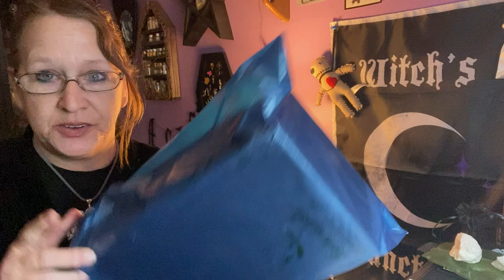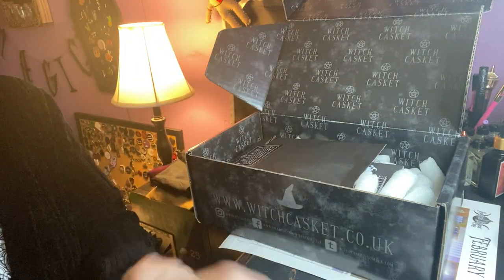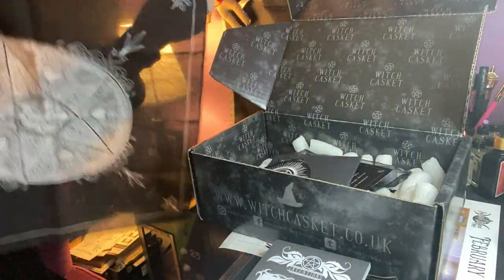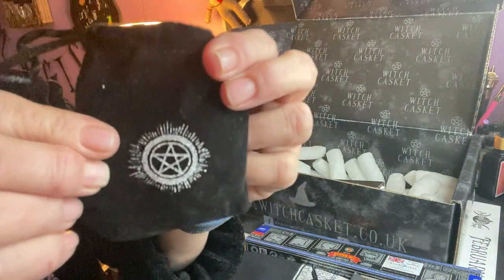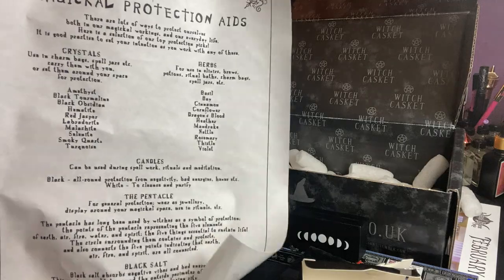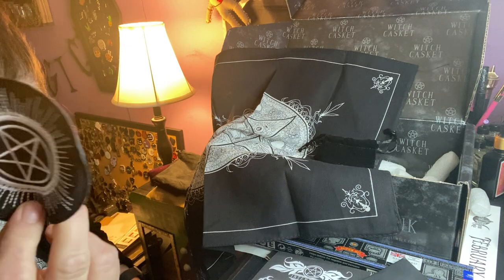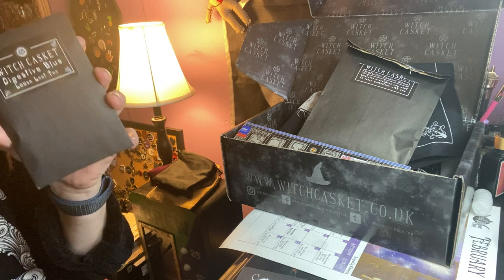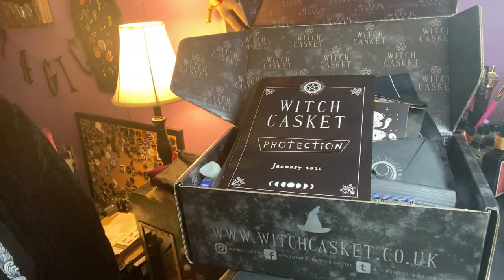Unboxing of January’s Witch Casket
January’s Theme is Protection❤️ I always love this Box from the UK. Always unique items.
This box is shipped all over.
Spell kit and Altar cloth
I believe it’s $46.00 US